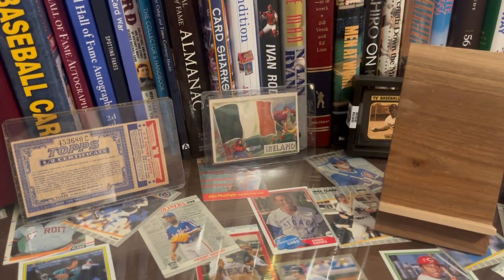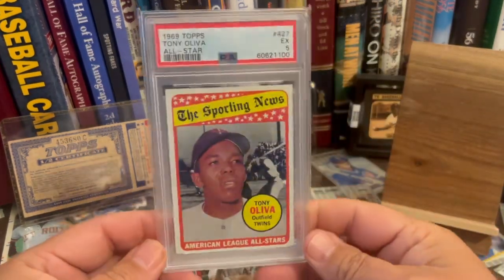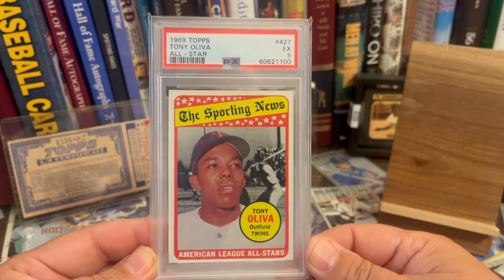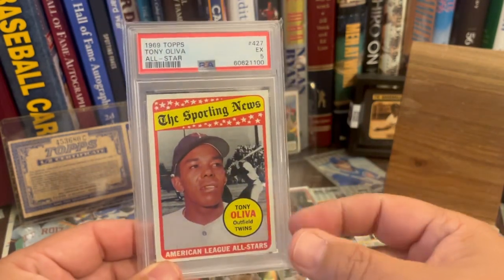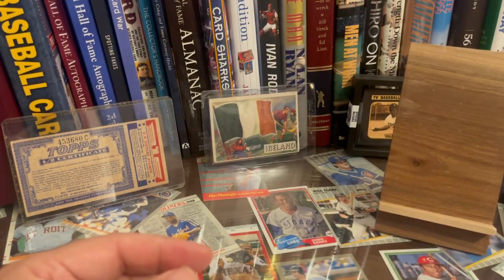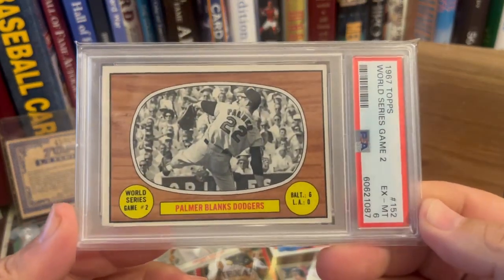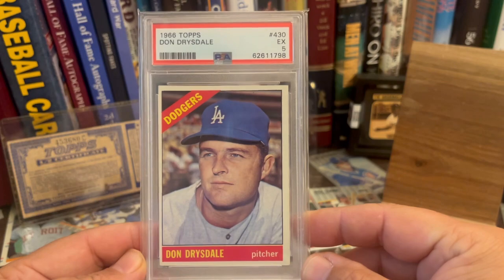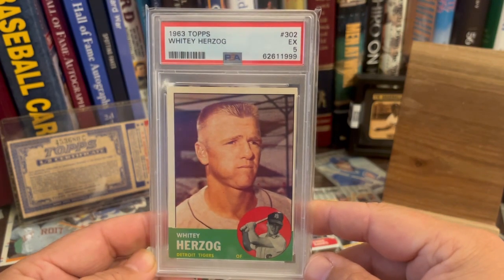Vintage is Getting Cheaper and I Love It!!!